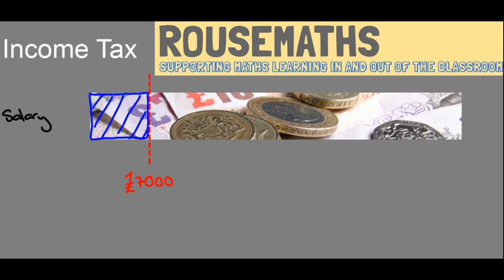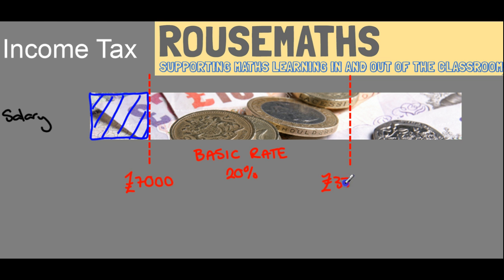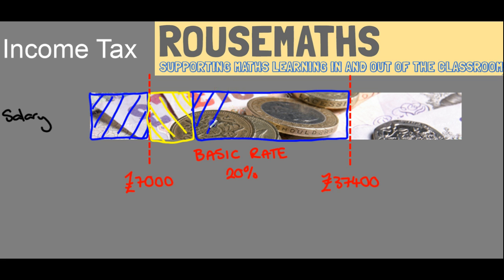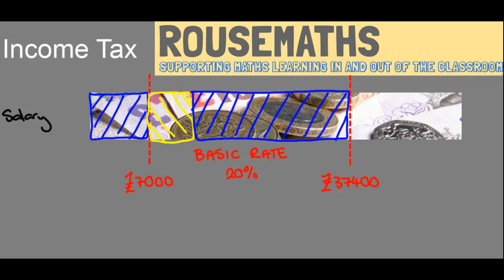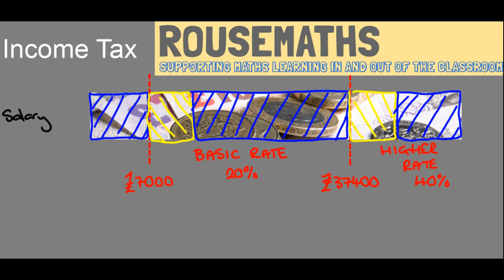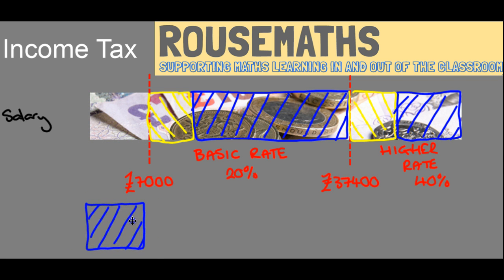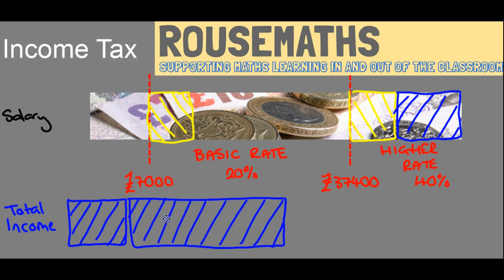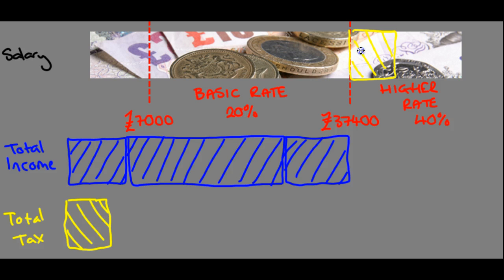Income Tax - Explained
Explanation of how income tax is taken out of a salary.